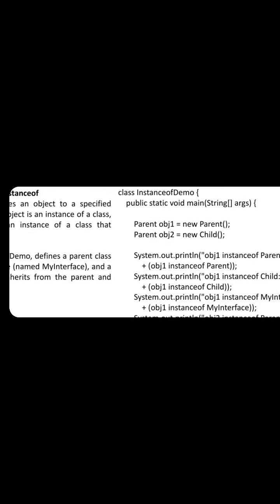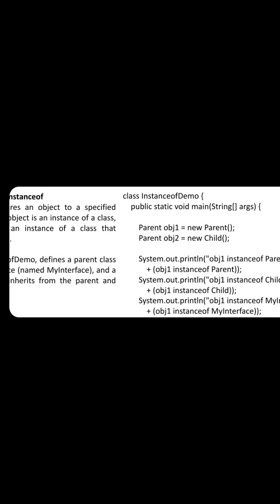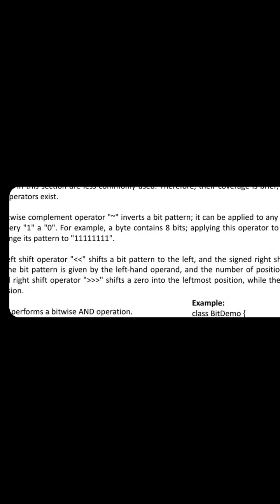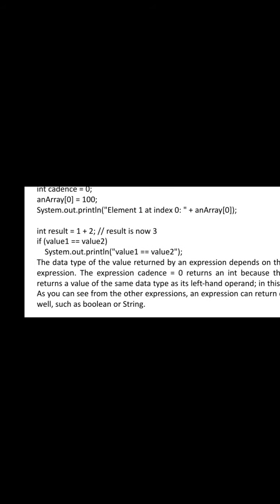Instance of, expressions and statement